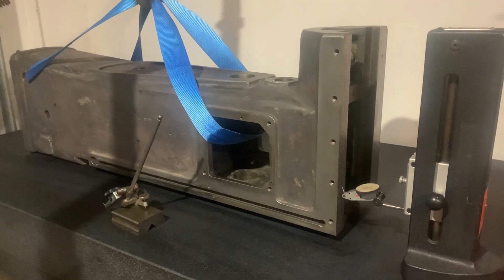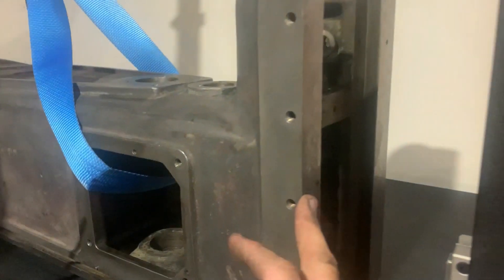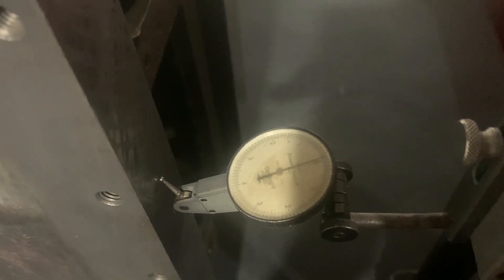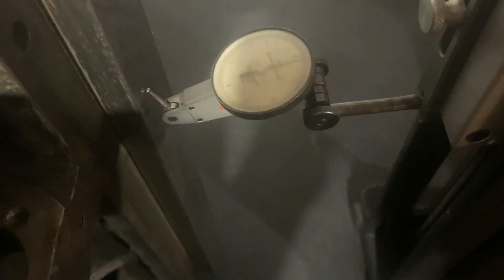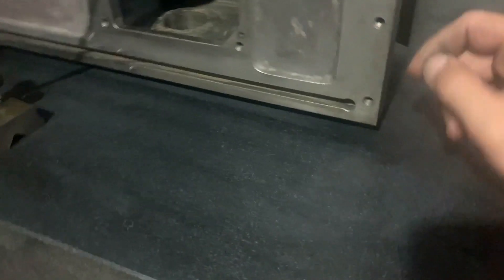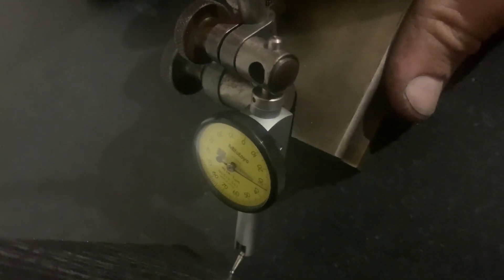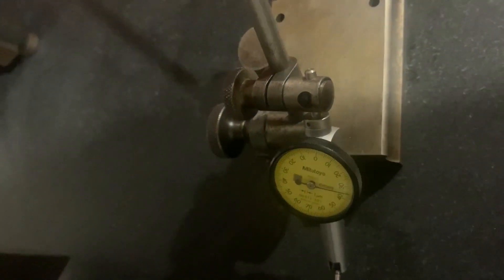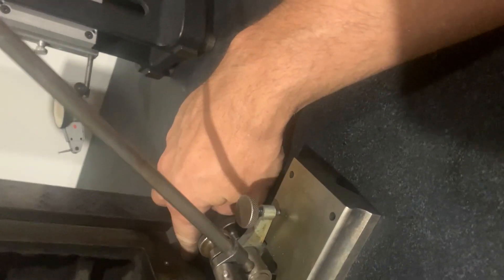Deckel Fp1 restoration Part 1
Part 1 of a restoration of a well used 1936 Deckel FP1.

Part 1 is the evaluation of the column reference face relative to the z and y axis ways to determine its suitability for use as a reference face, Turns out its very parallel to the ways but tipped considerably.

Excuse the poor camera footage, I will try do better next time.